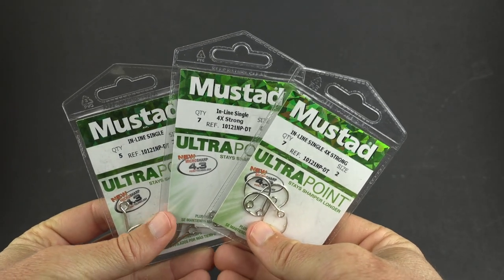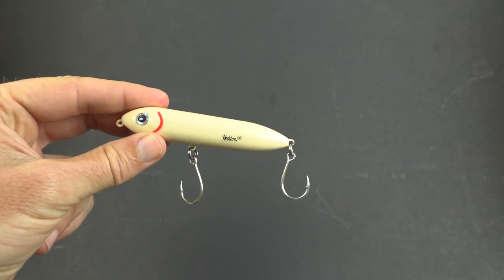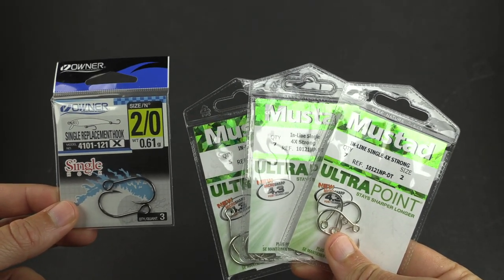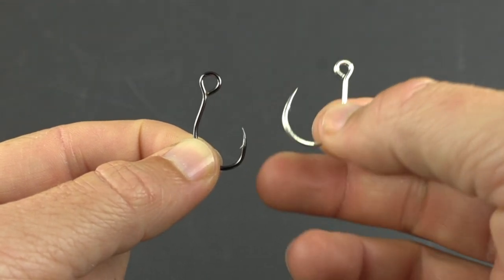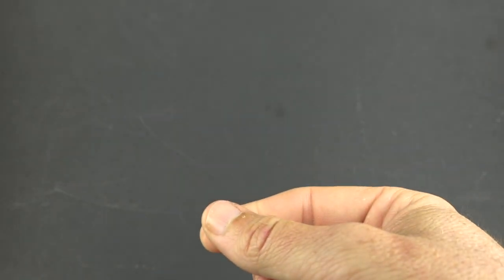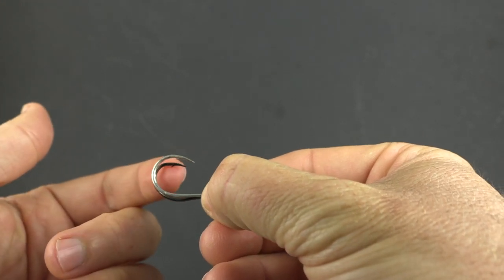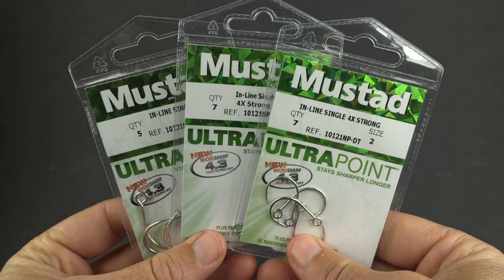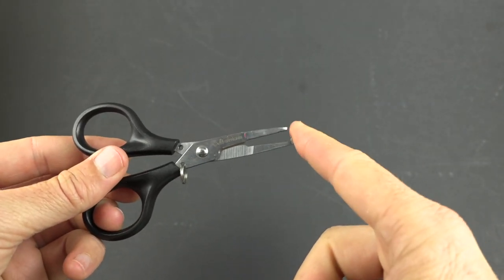Mustad Inline Hook Review (Pros & Cons, Sizing Guide, & More)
Stop paying full price for your tackle and get on the water fishing tips every week.

It's hook review time!

I recently came across these Mustad single inline hooks.

They're for replacing treble hooks on hard plastic lures, like topwater lures, and I've actually been liking them a lot.

Of course, they're not perfect, and there are some things I think could be better.

So in this video, I'm breaking down:

 - The top 3 pros and cons of these hooks
- Why I've completely gone away from treble hooks on my topwater lures
- How to choose the right size hooks to put on your topwaters
- And more

Have any questions about these hooks?

Have you used them?